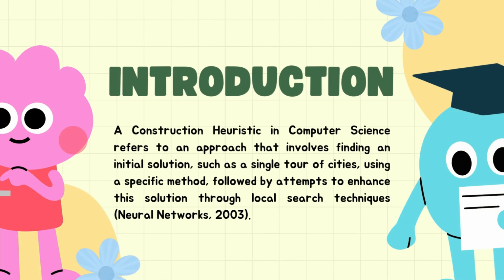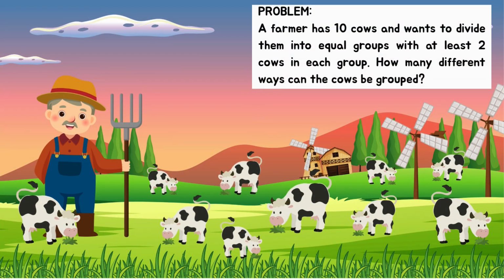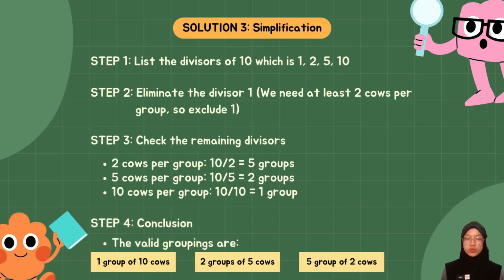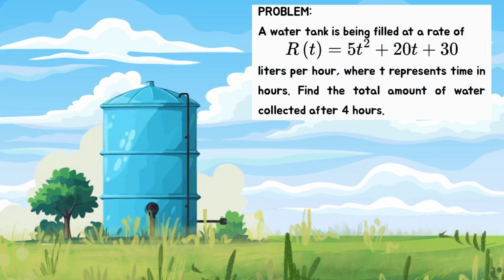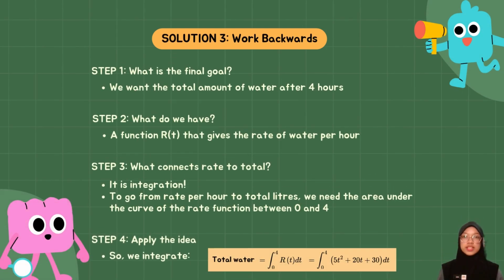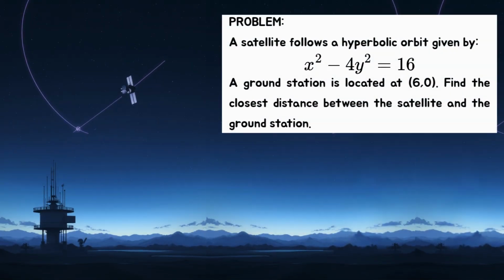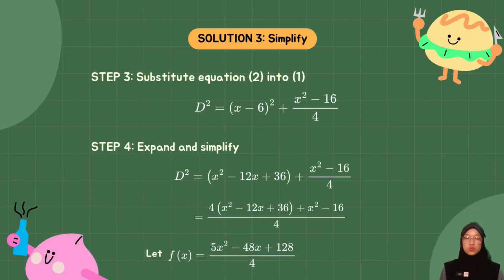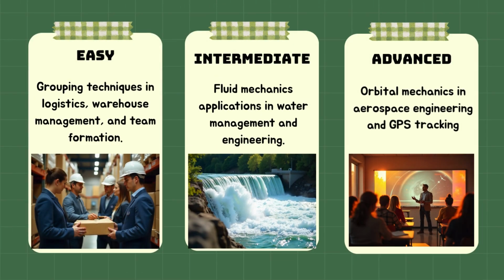MTES1142 - HEURISTIC PRESENTATION